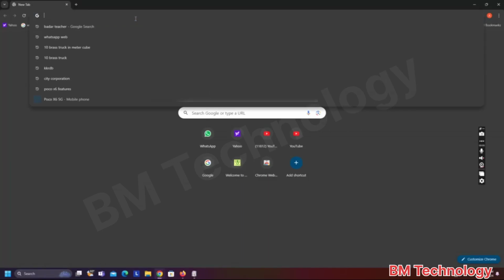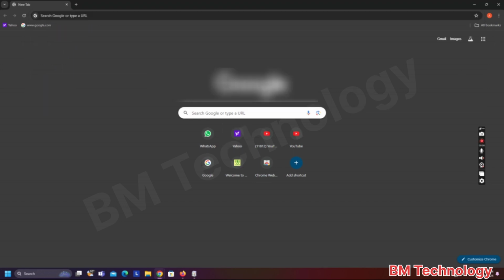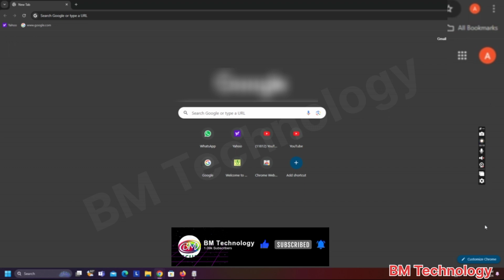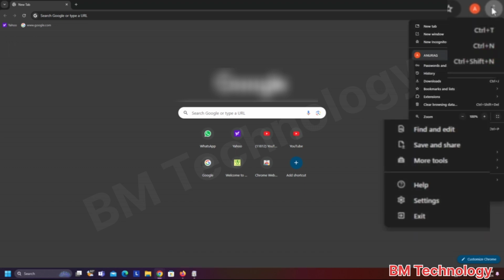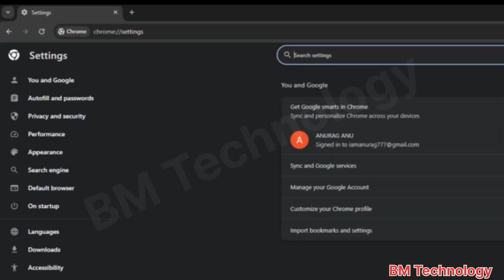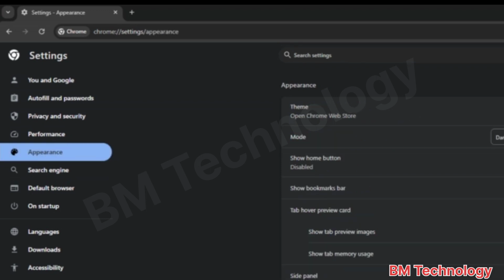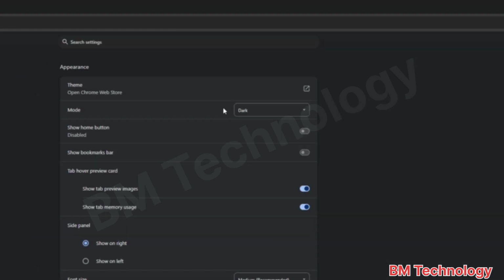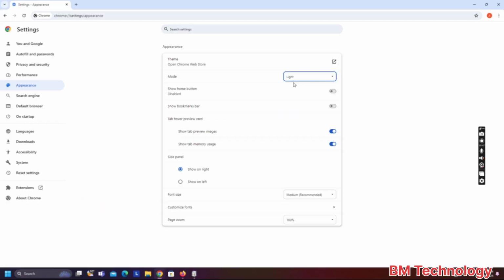How To Change Chrome Dark Mode To Light Mode | Change Chrom Light To Dark Mode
How to change chrome dark mode to light mode | Change Light to Dark Mode @BMTechnologyChannel